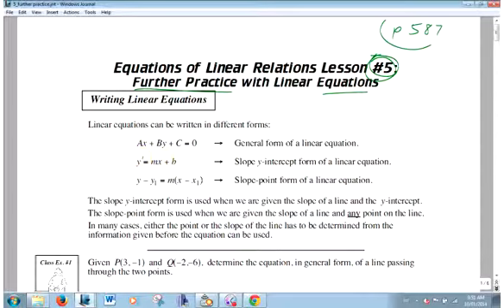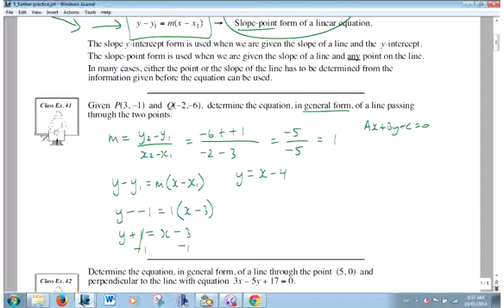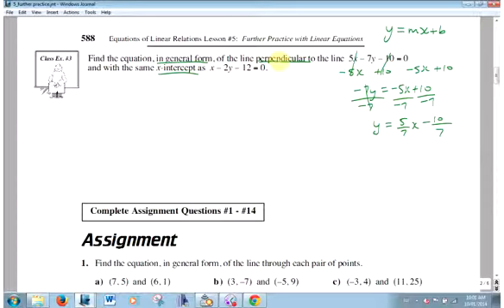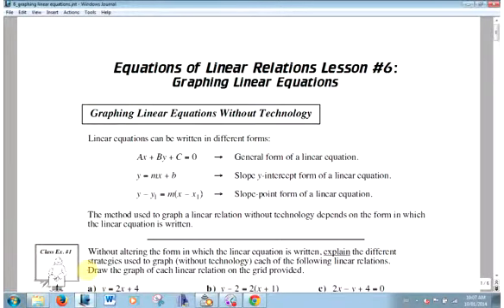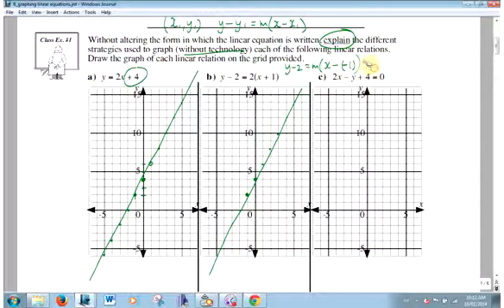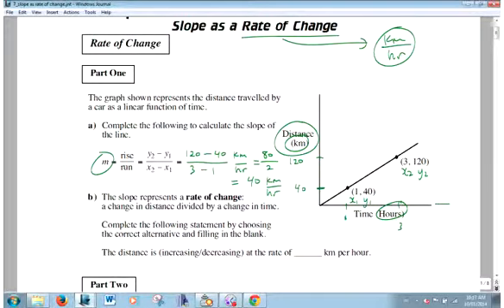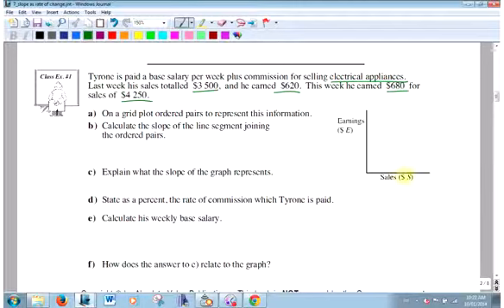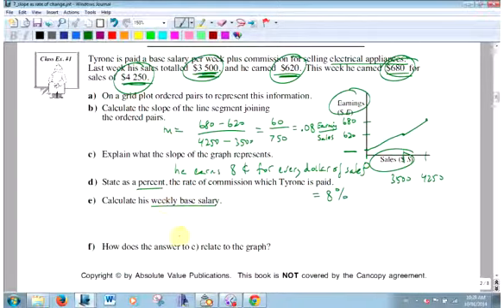equations of linear equations #5,6,&7 more examples